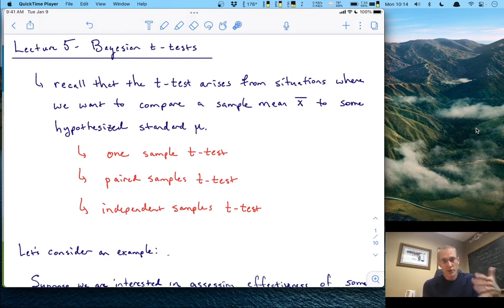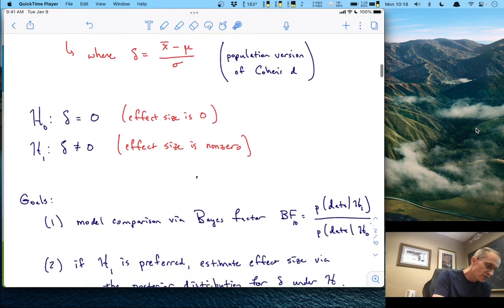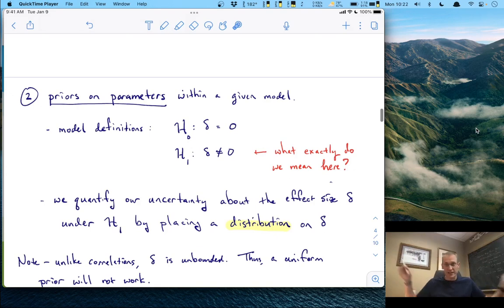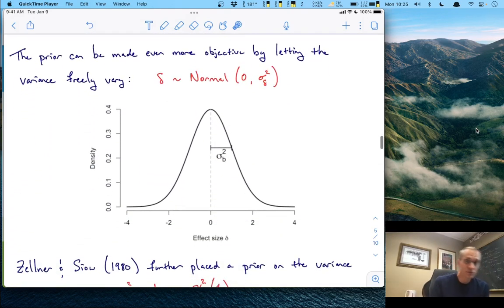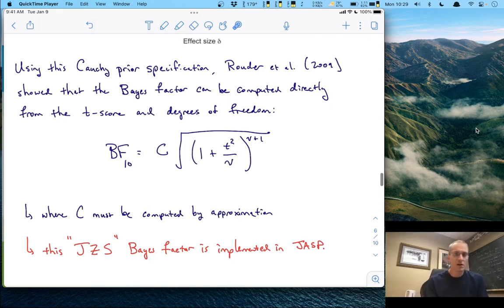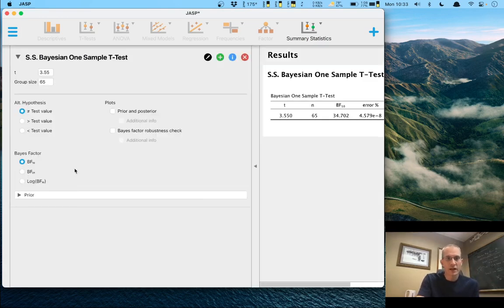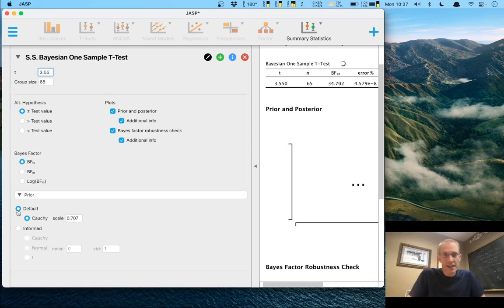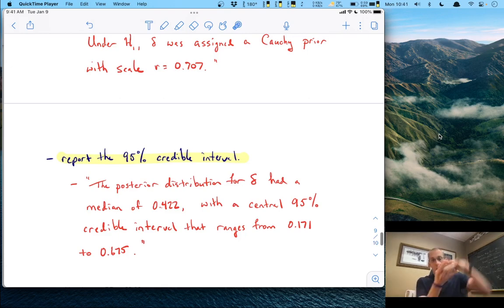Bayesian statistics -- Lecture 5 -- Bayesian t-tests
In this video, we walk through the basics of the Bayesian t-test, paying particular attention to the default Cauchy prior and where it comes from. Then I demonstrate a full Bayesian analysis of a t-test in JASP.  Along the way,  I provide a template for writing the results from the output given in JASP.

Some links:
- the R code I used for the plots in the video

- the original Rouder et al. (2009) paper developing the Bayesian t-test used in JASP

Course:
PSYC 4390/5090: Bayesian Statistics